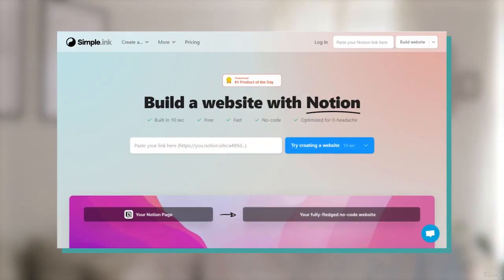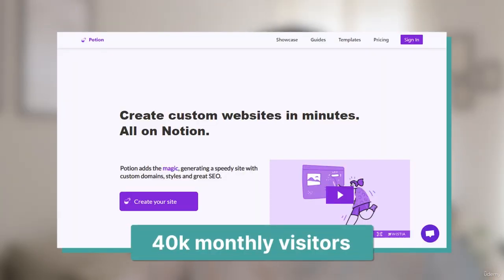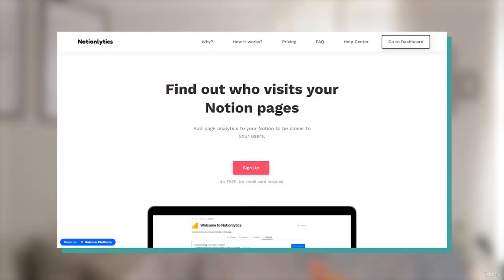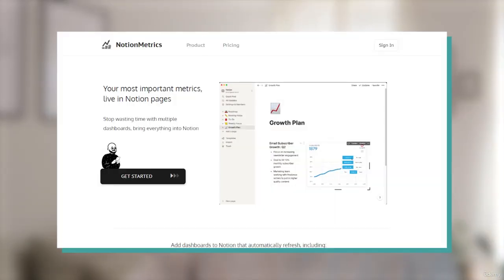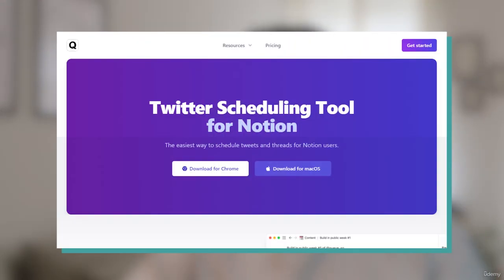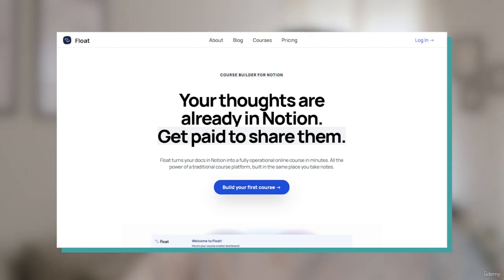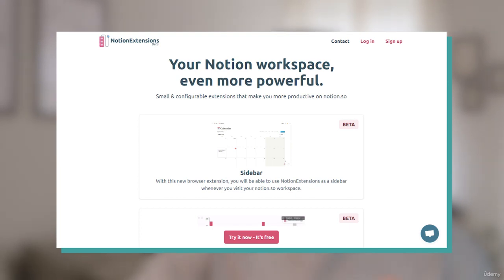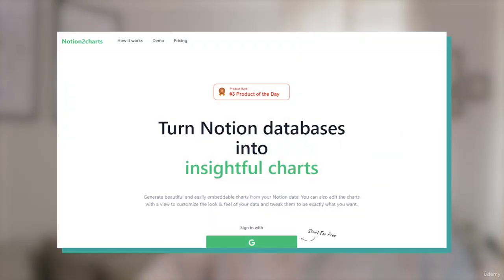38 Introduction to Notion addons